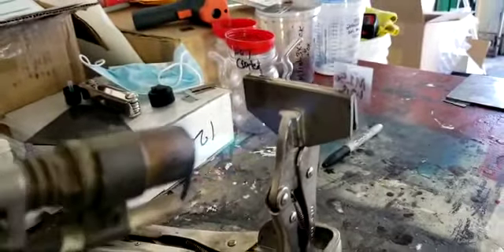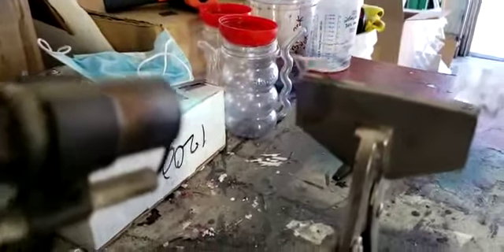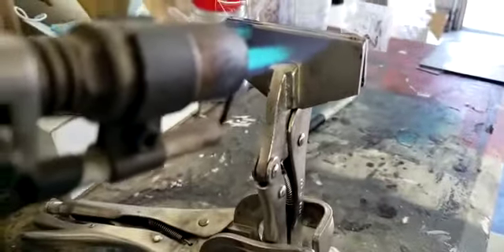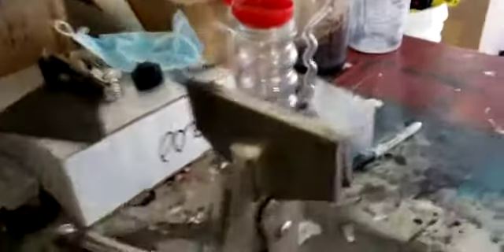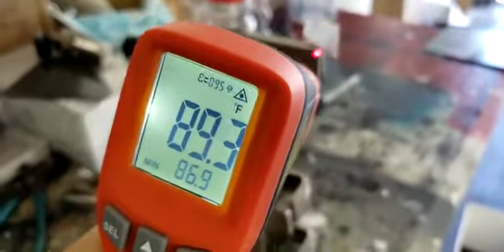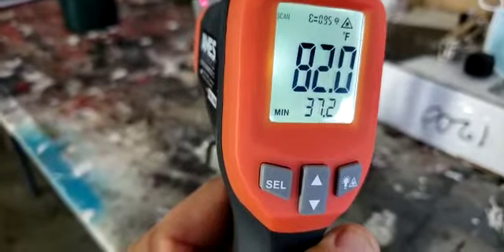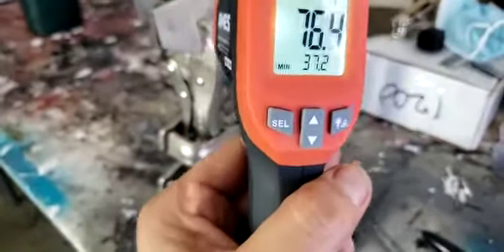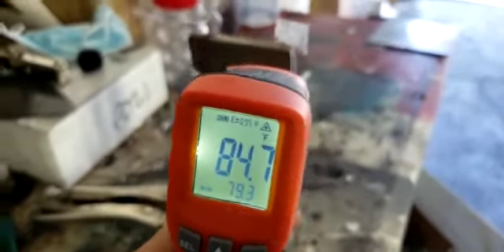February 6, 2022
Video from Moe Elkateb